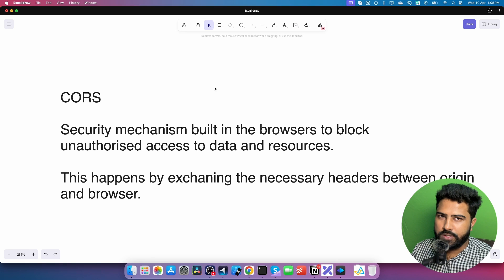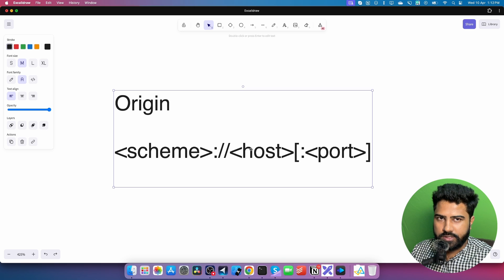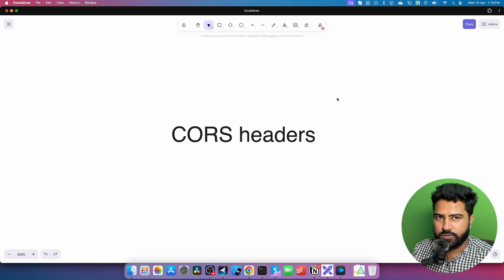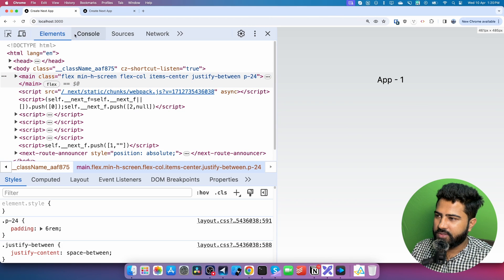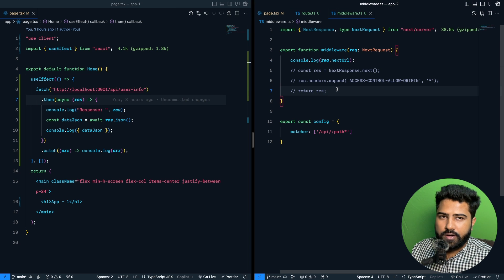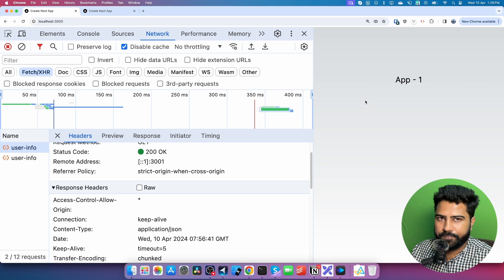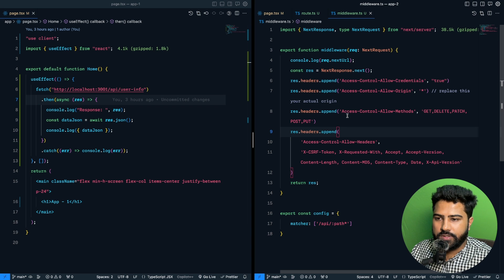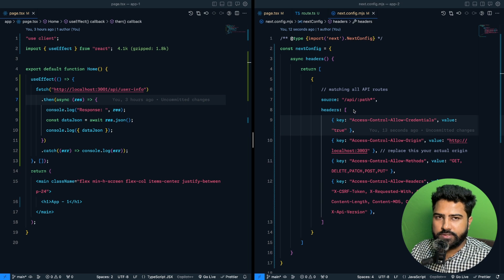CORS errors in nextjs | How to fix CORS issues in your nextjs app?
Hi guys, In this video I explain about CORS in nextjs app. I show 2 different ways of implementing CORS in your nextjs app.

Thanks